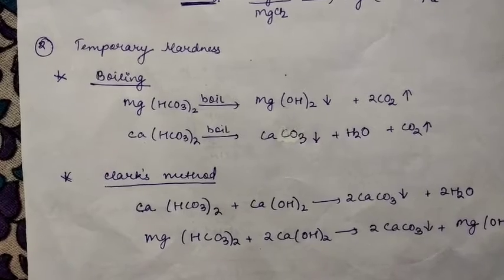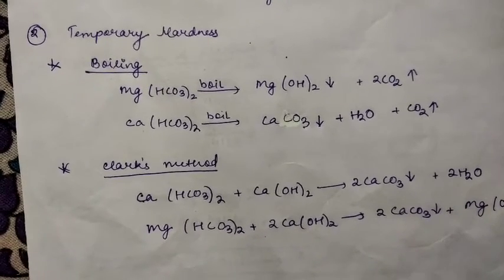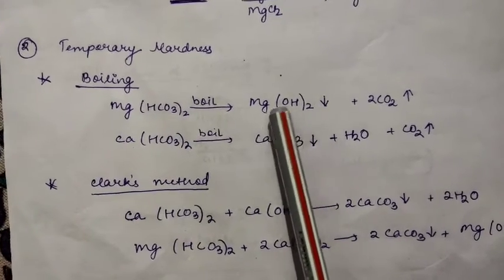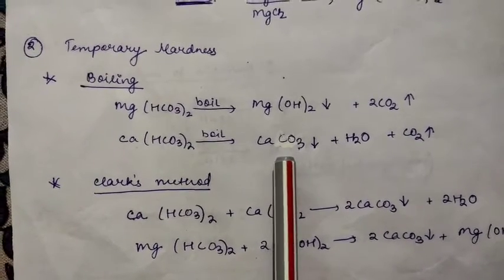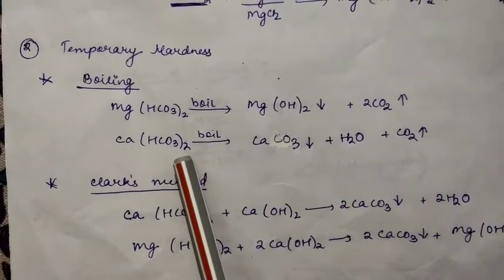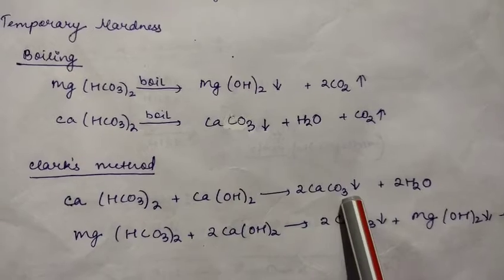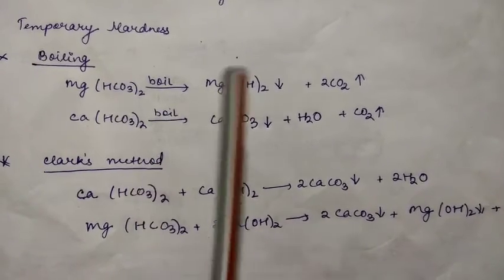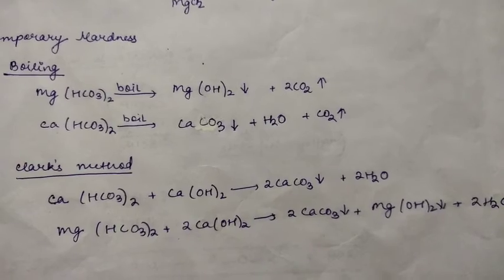Removing temporary hardness of water/ class 11